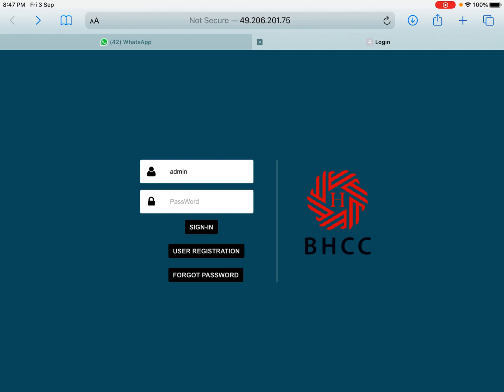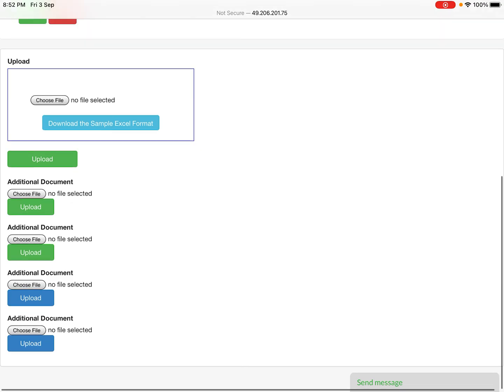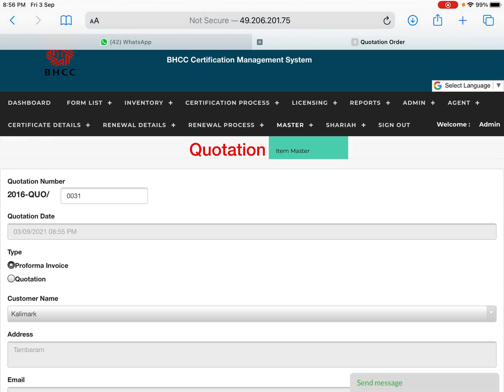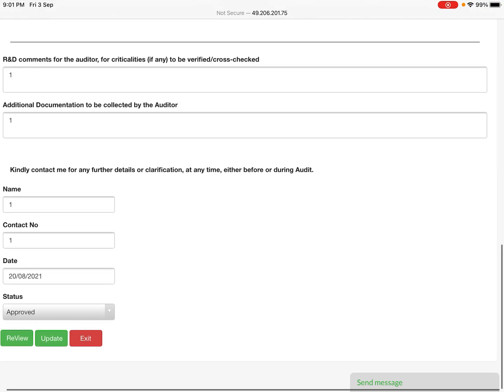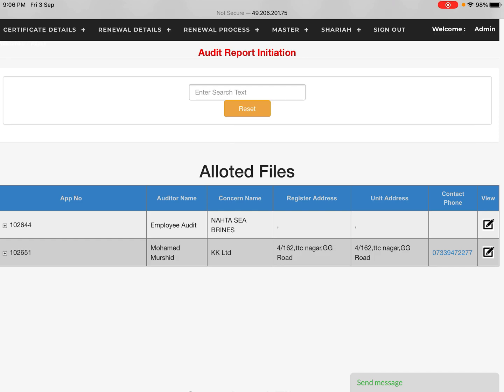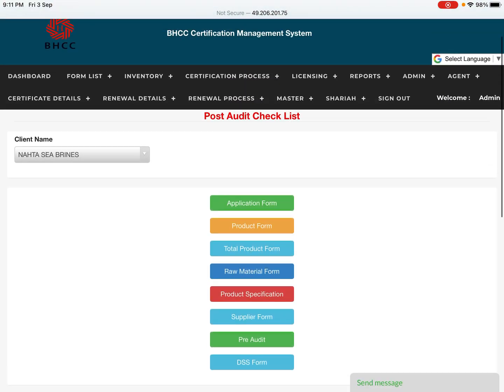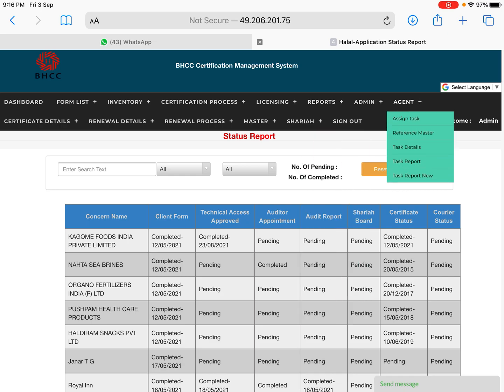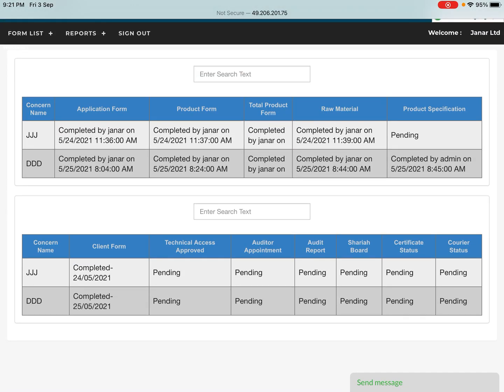Halal Bahrain software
Priyadharshini from Bigdbiz Solutions Private Limited Explain the details about ERP system. Types of services available, like, ERP Product, ERP Customisation, ERP Consultation. For various Domains, TEXTILE, HOTELS, BAKERY, RESTAURANT & BAR, FMCG AND AGRO INDUSTRIES. Software available from simple POS Billing till Manufacturing process.